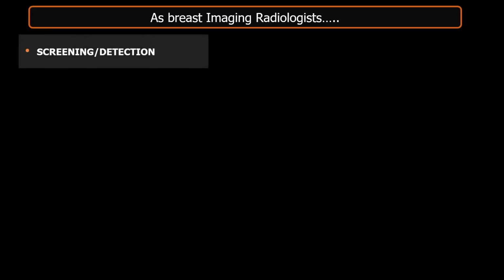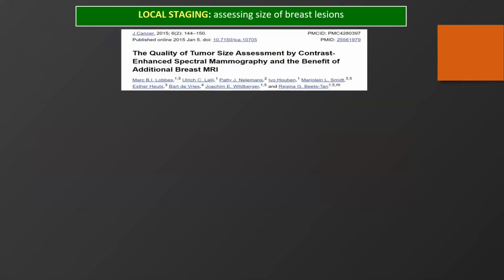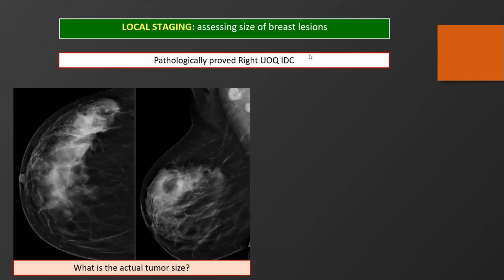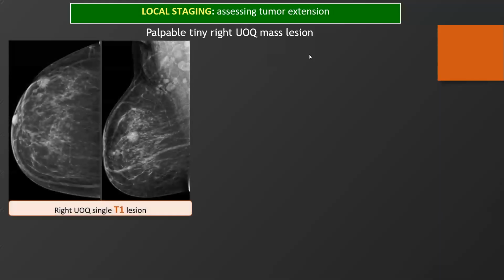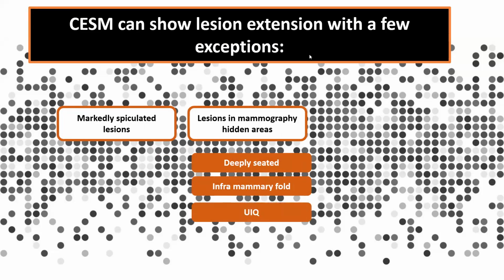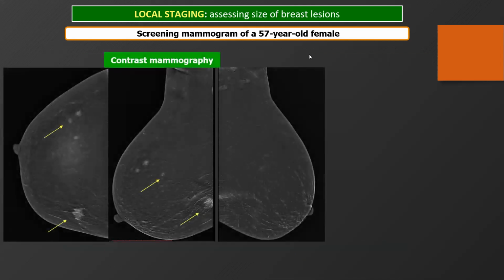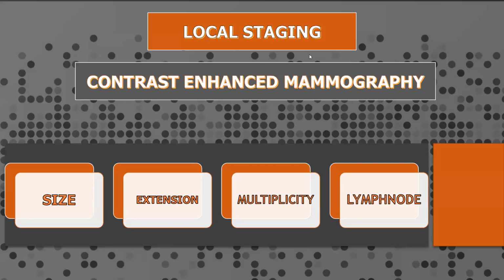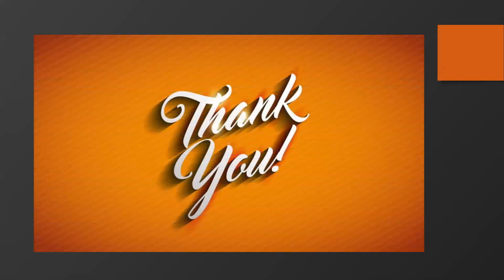Patient management decision CESM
Breast Imaging Lectures by Prof.Dr.Rasha Kamal